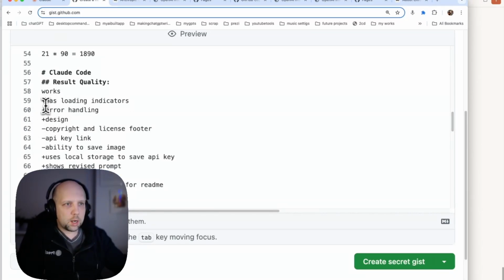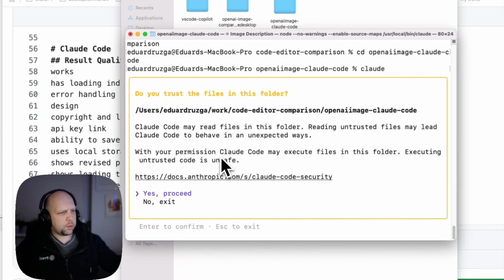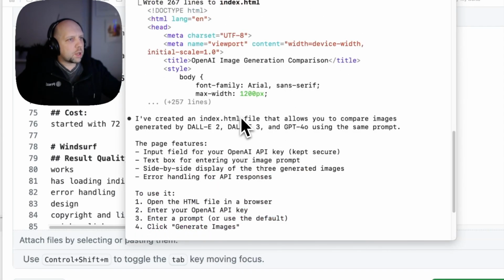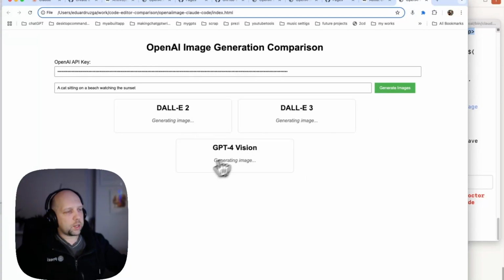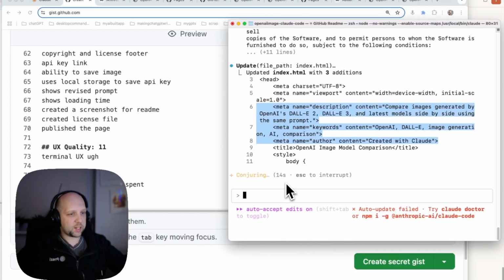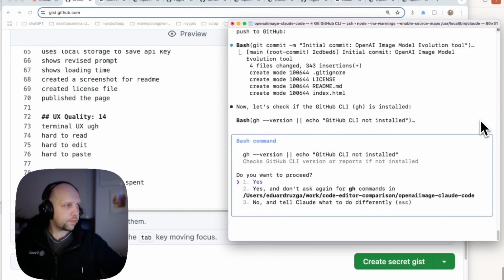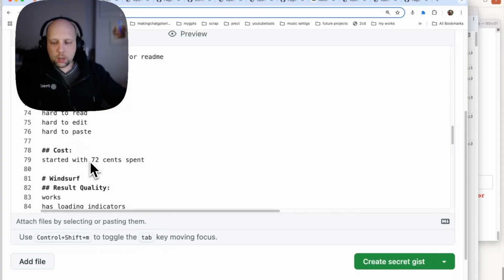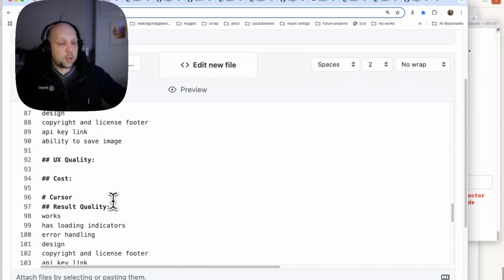Claude Code in the Vibe Coding Olympics: 60 Cents, 12 Clicks, and Terminal Pain?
🧠 Claude Code enters the Vibe Coding Olympics!
In this round, I put Claude Code to the same test as other AI coding tools — build an image comparison app from a single prompt. It mostly delivers... but at a higher cost and with some UX friction that might surprise you.

📌 What’s covered:
– Full walkthrough of Claude Code’s performance
– Number of user interactions (spoiler: more than you'd hope)
– Price breakdown using API key & Anthropic Max
– Comparison with Desktop Commander, Cursor, Windsurf, and others
– Honest thoughts on UX, terminal quirks, and design issues

💬 My take? Claude Code is strong if you are okey spending 100$ on Max — but the experience is not as smooth as its rivals due to it being in Terminal. See for yourself.

Time Stamps:
00:00 - Intro
00:13 - Demo Run
19:55 - Conclusions